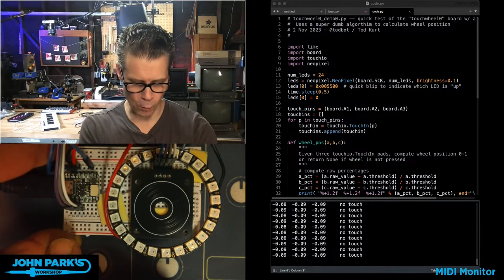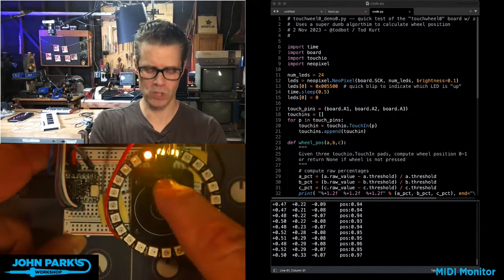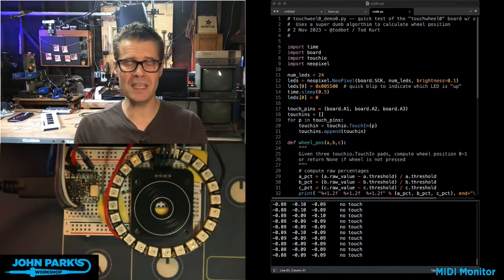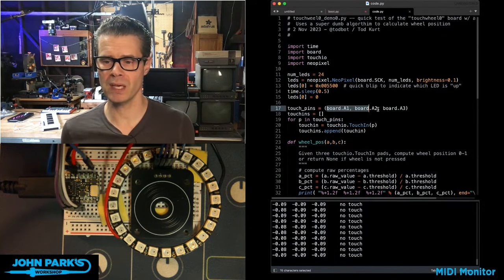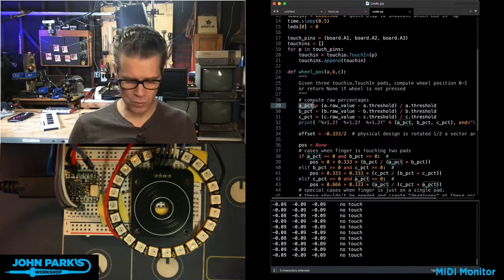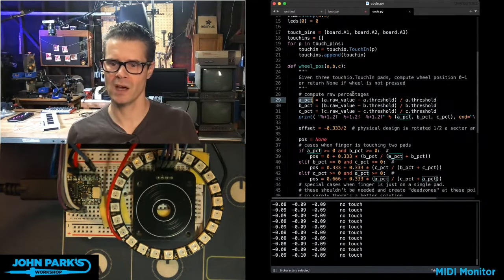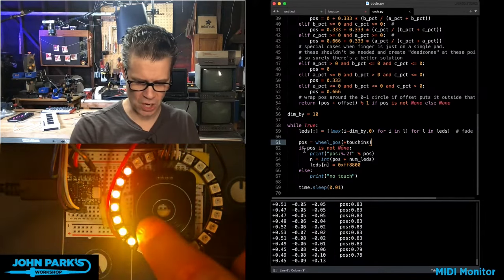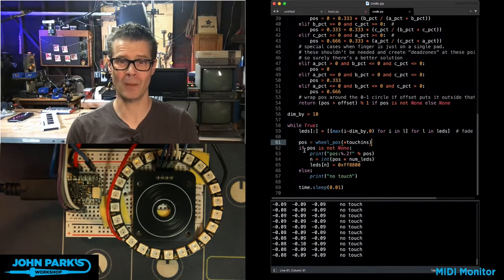John Park's CircuitPython Parsec: Touchwheel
use a cap touch rotary wheel in CircuitPython.